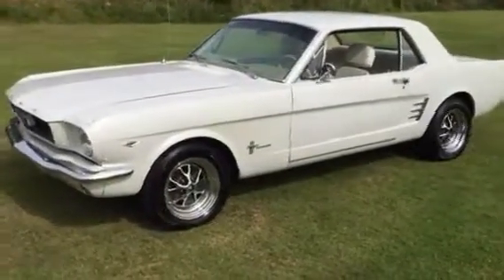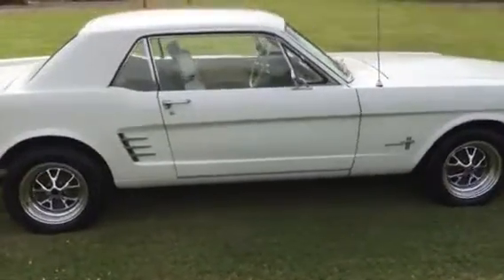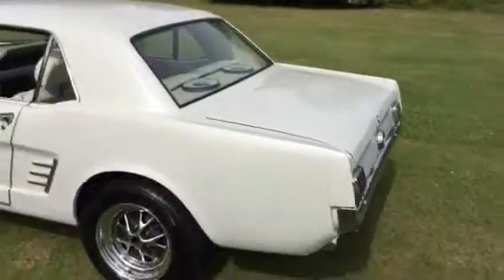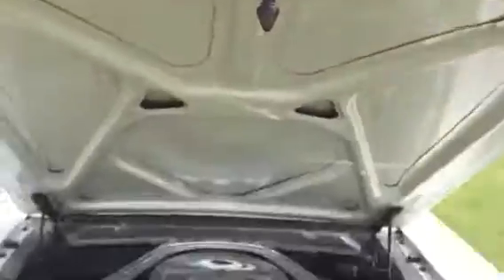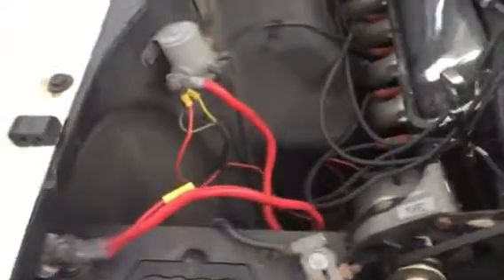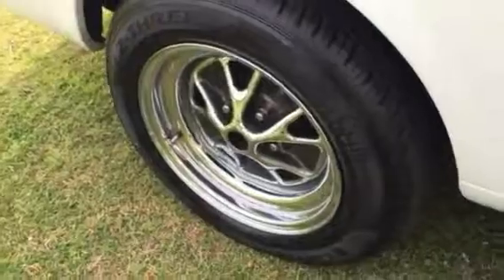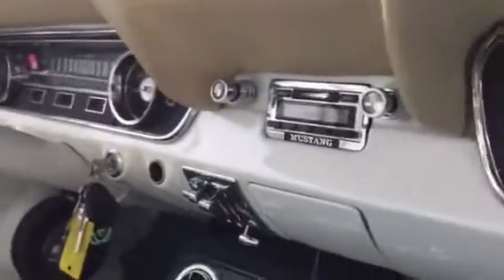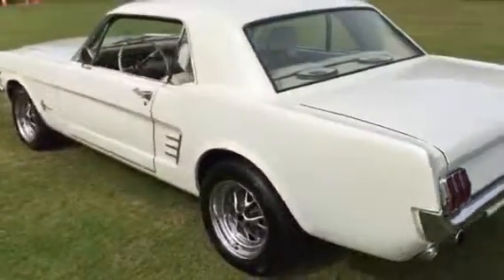White T code coupe